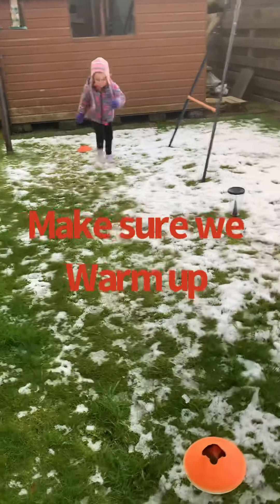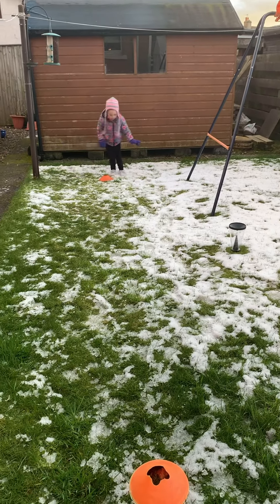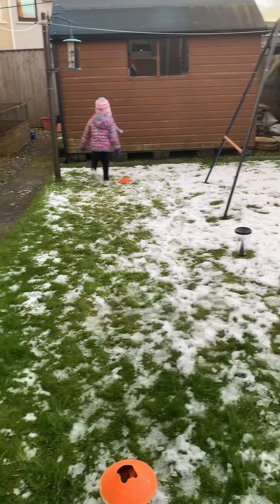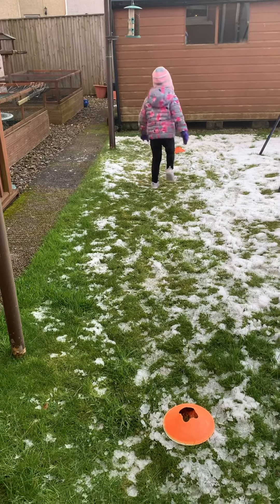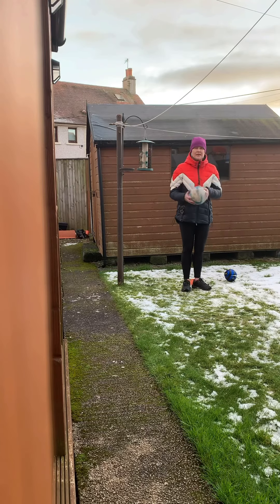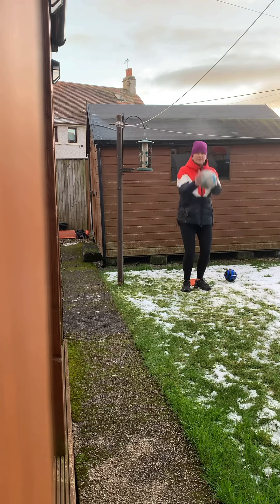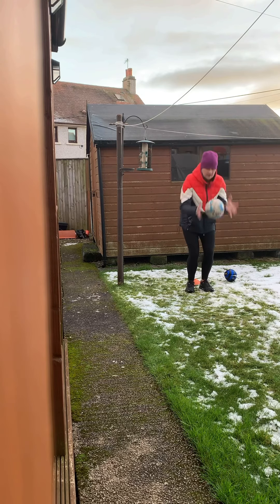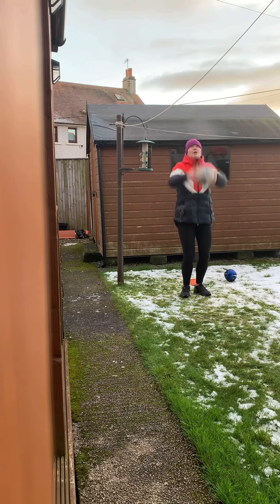Lockdown practices wk4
This week we concentrate on running back and throwing and catching a ball.